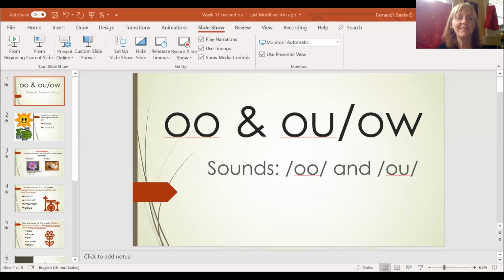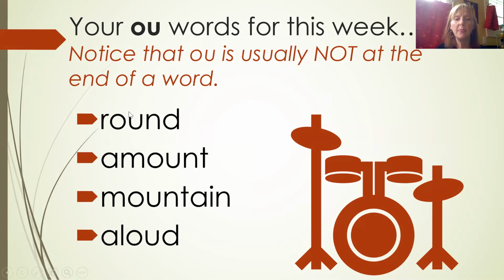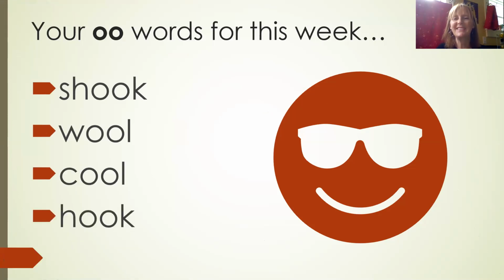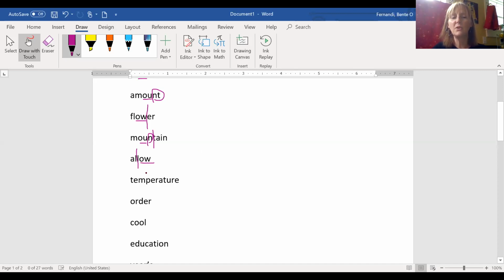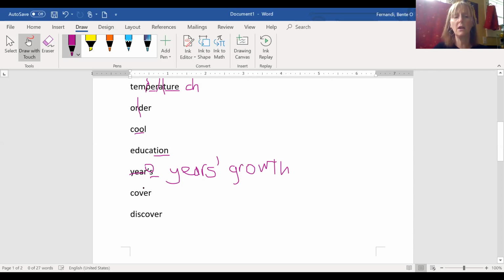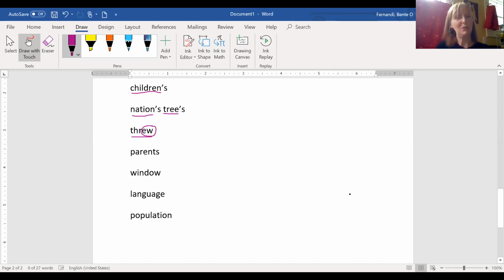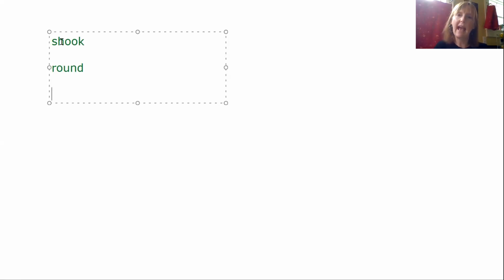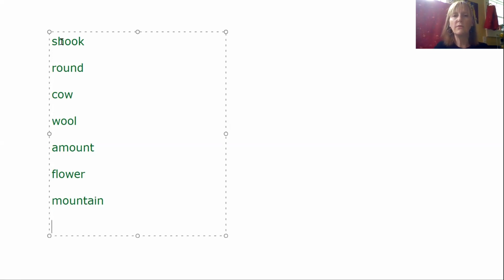GS 4 Lesson 17 1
oo and ou sound lesson 1